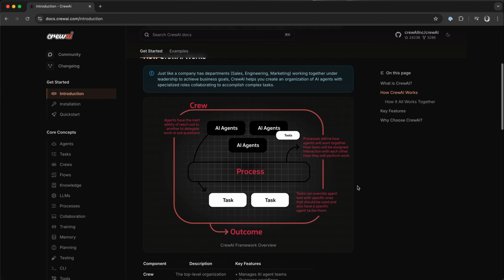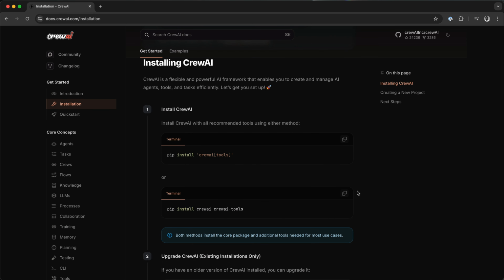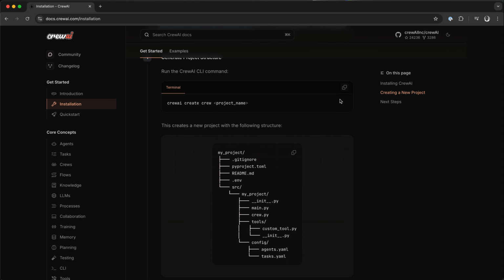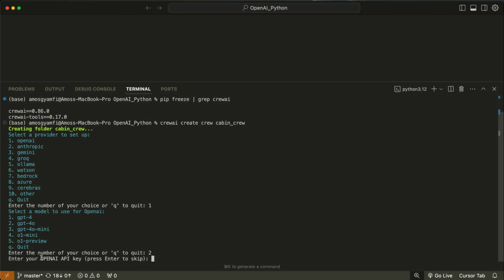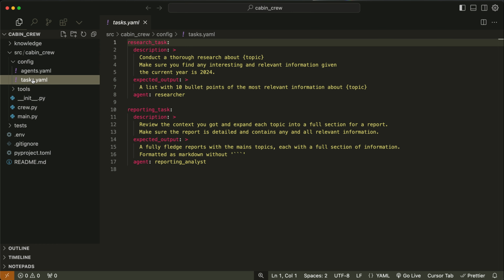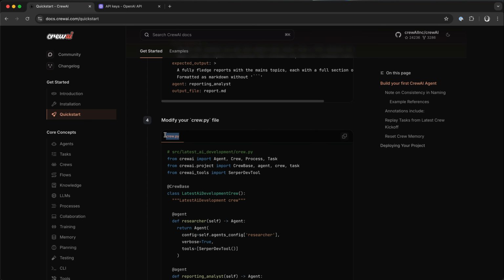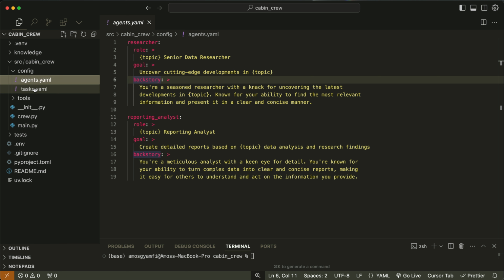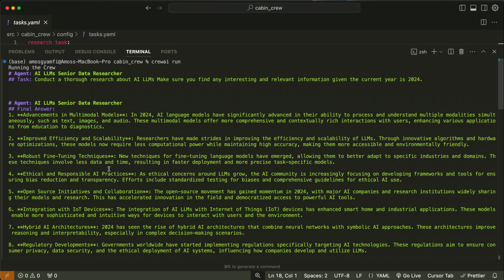CrewAI 2025: Build Your First AI Agent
This video shows you how to install CrewAI, get started, and create your first AI agent. Enjoy!